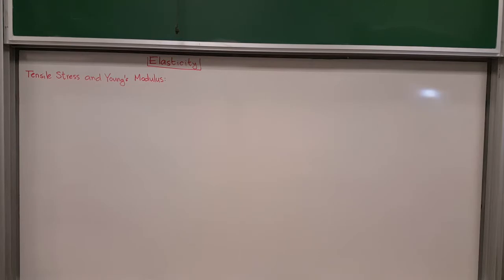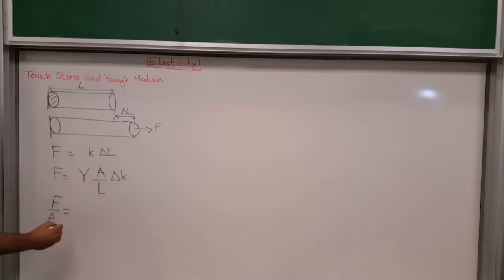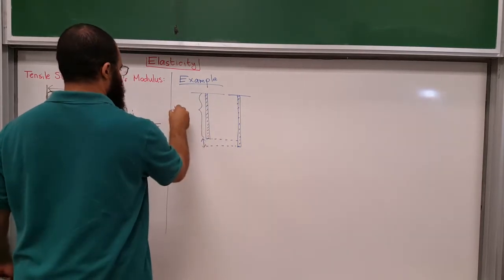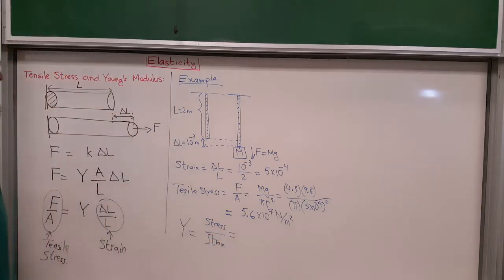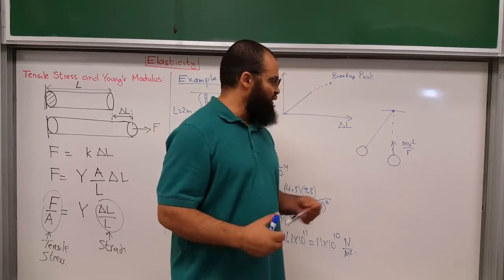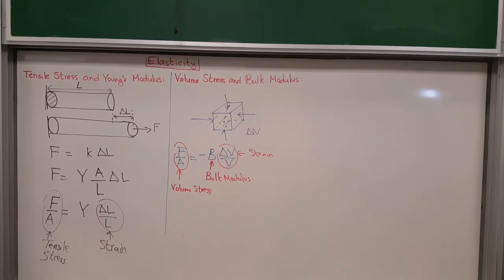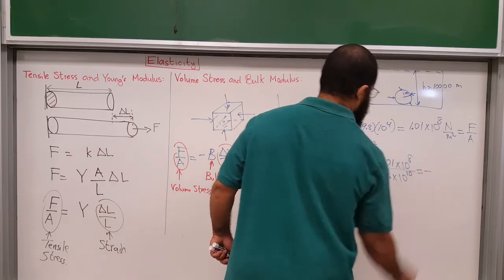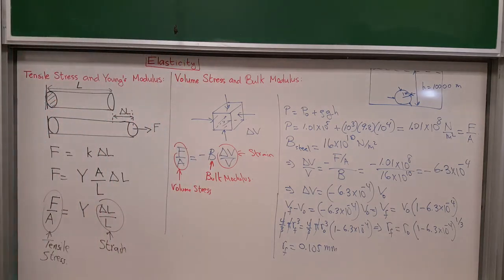Knight Chapter 14 Fluids and Elasticity Part G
Elasticity: Young's Modulus and Bulk Modulus